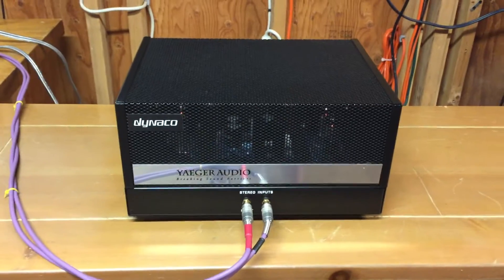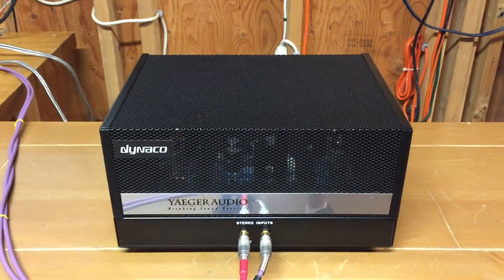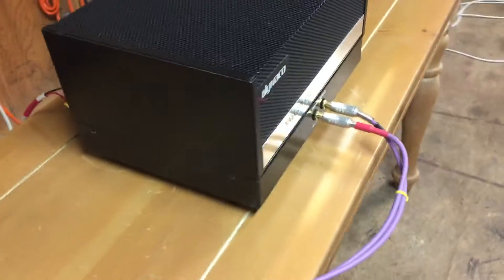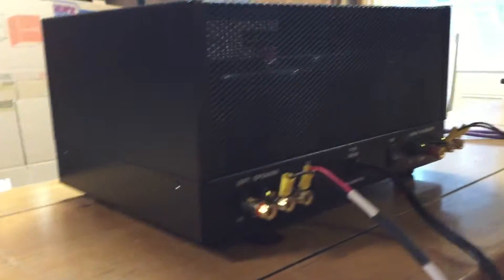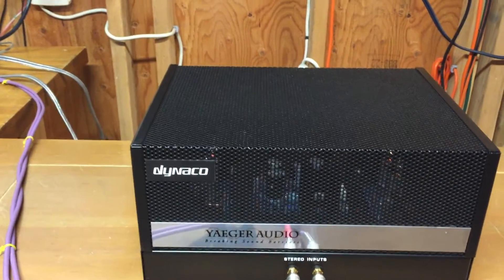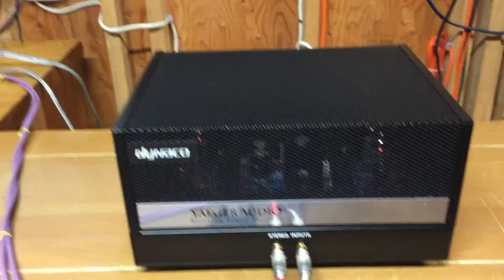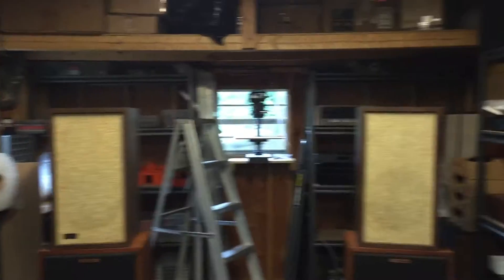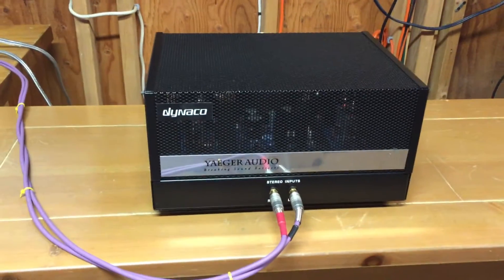Dynaco ST-35 Custom Build Stereo Amplifier with Original Output Transformers - Jimmyvp1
Demonstration of Dynaco ST-35 Custom Build Stereo Amplifier with Original Output Transformers - Jimmyvp1